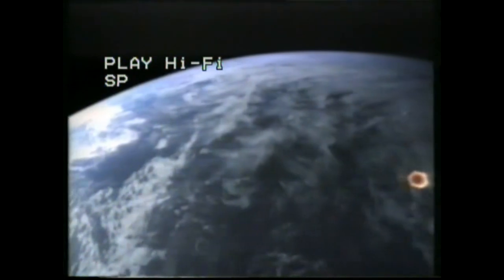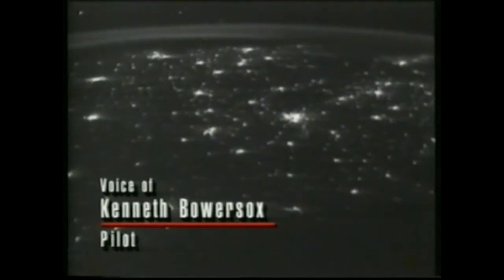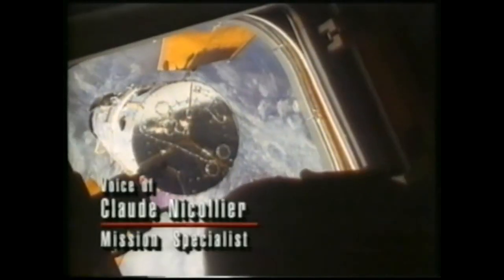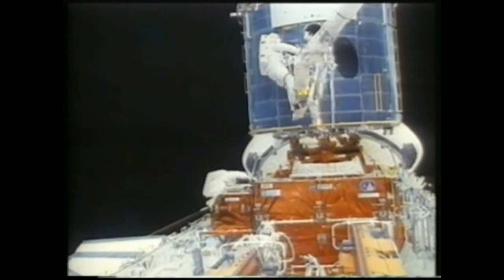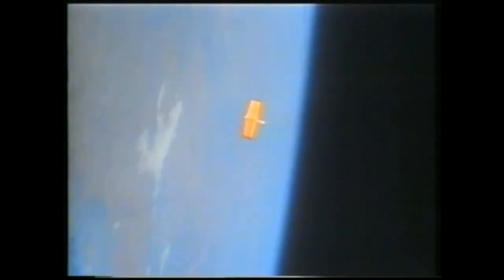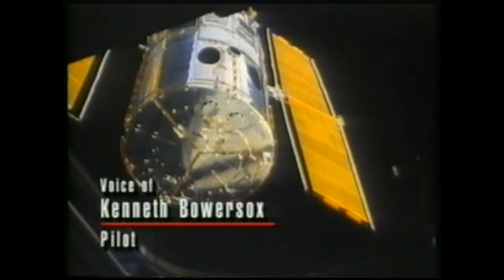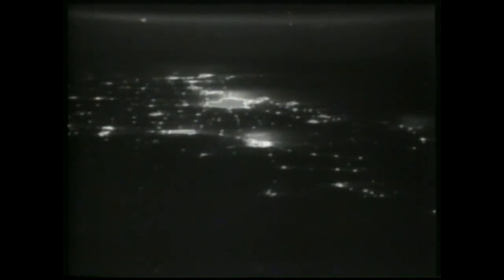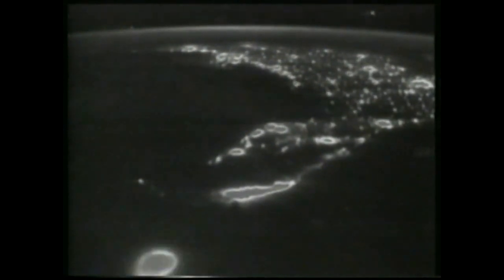Huble repair 90s clip